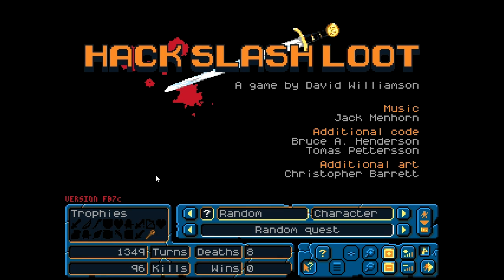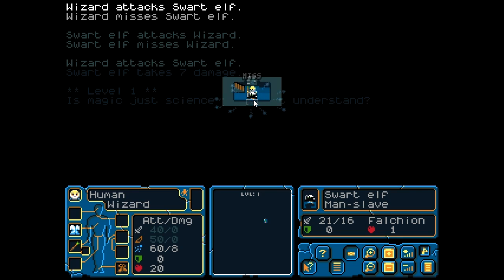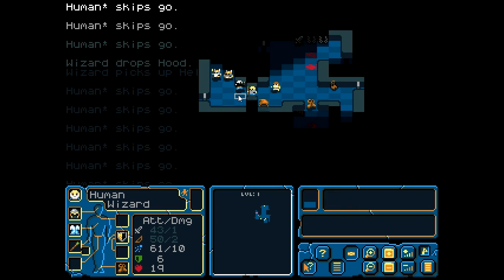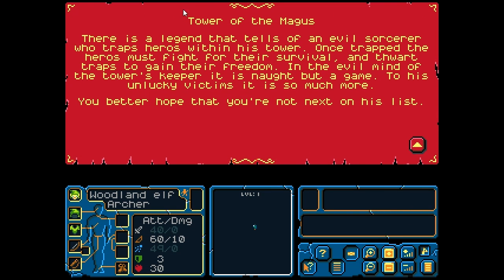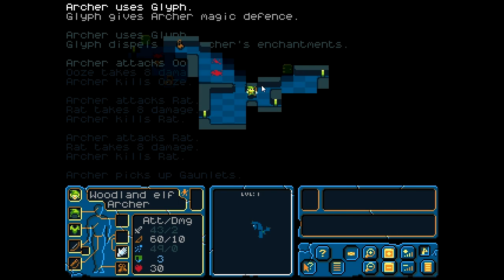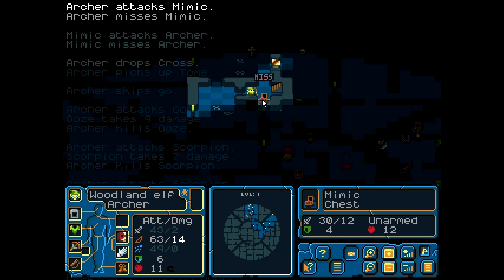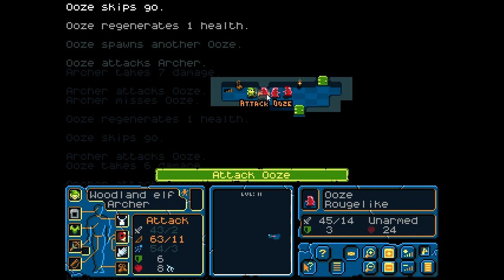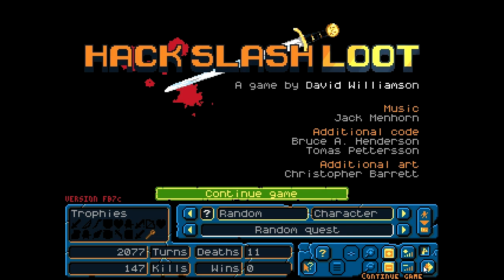Let's Look At - Hack Slash Loot [PC]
Hack Slash Loot is a new roguelike that just came out for Steam this weekend. If Legend of Grimrock is a first-person, non-randomly generated version of Dungeons of Dredmor, Hack Slash Loot is a top-down, retro-inspired, hardcore version of Legend of Grimlock. Catch all that?